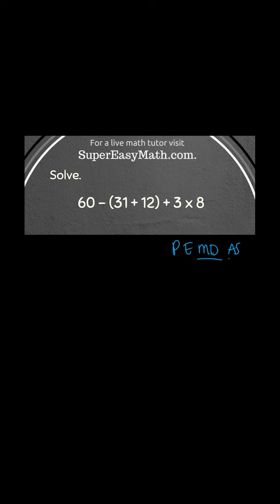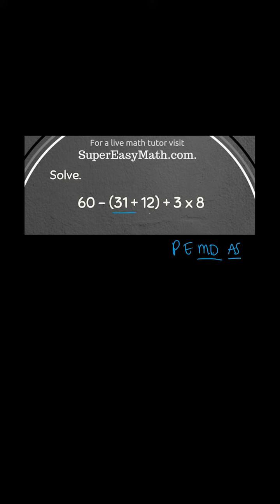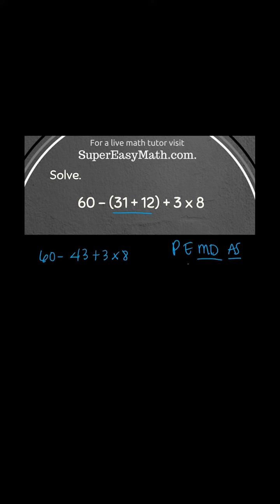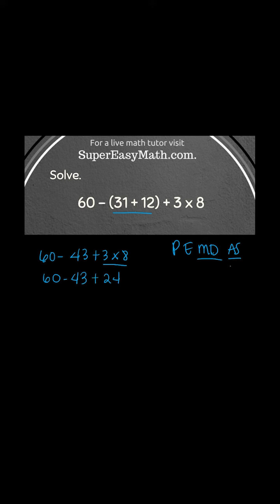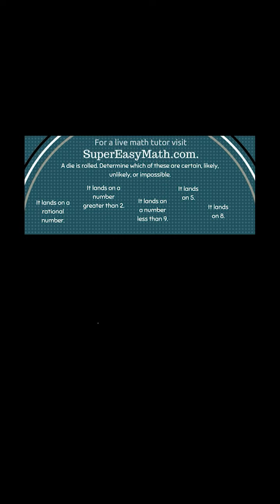MPOTD - Order of Operations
In this video, I'll show you how to solve an order of operations problem.

Waleed
Elyse